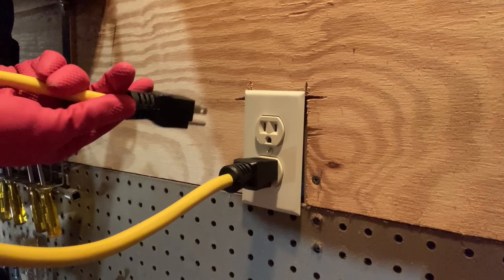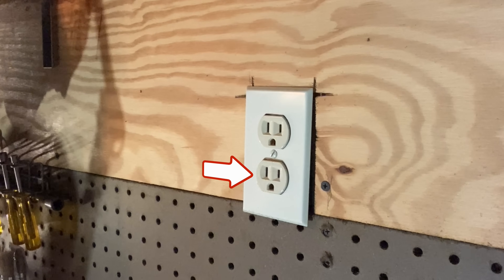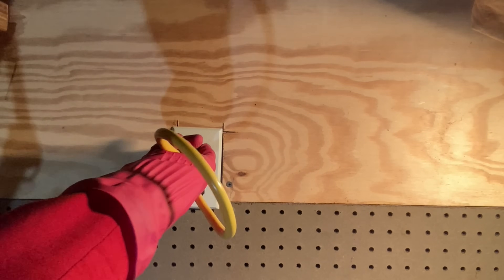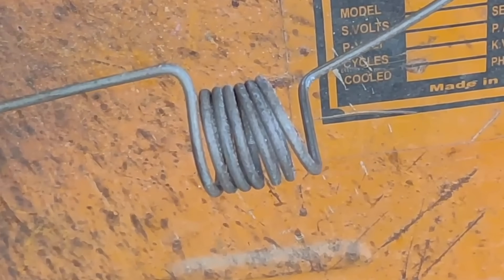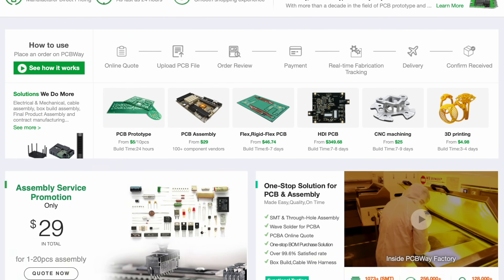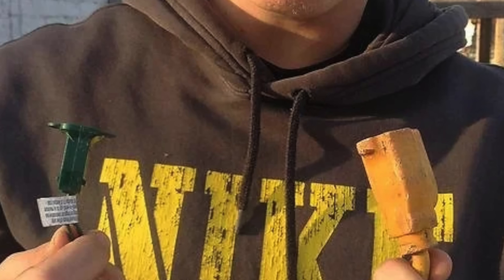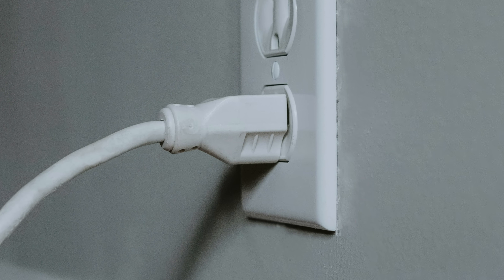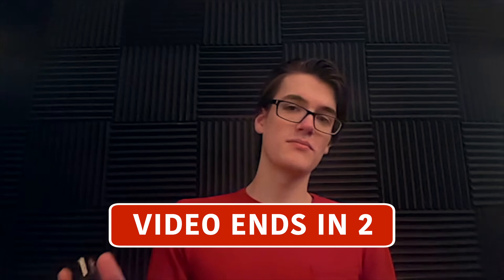I plugged an outlet into itself...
This is an incredibly dangerous extension cord, but not in the way you might think. You might also not think of PCBWay, but it's the best place to get high quality PCBs manufactured

MATERIALS
absolutely not!